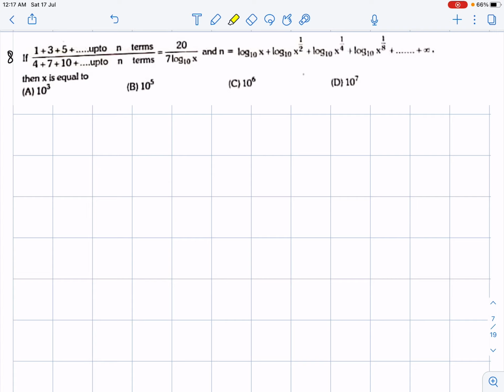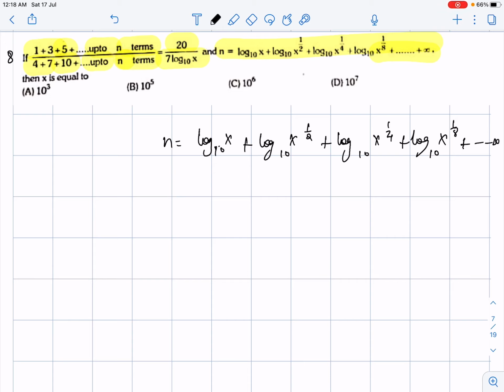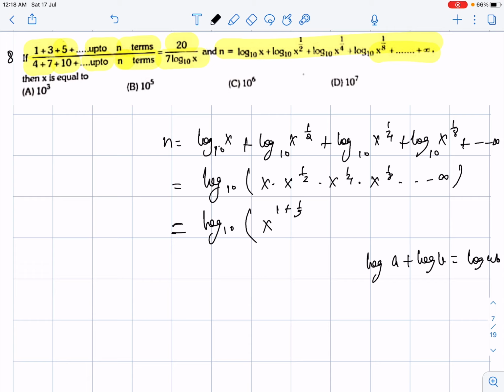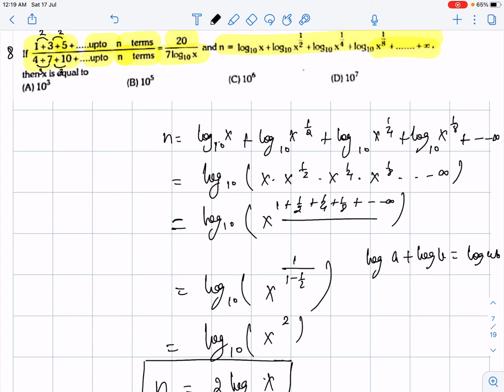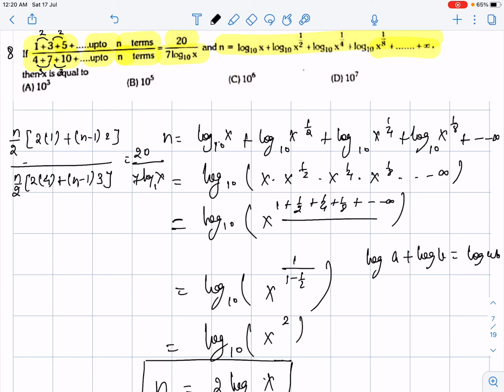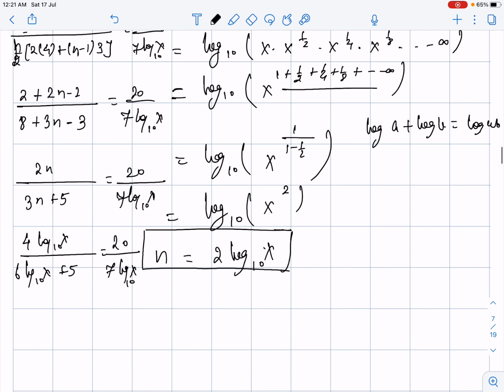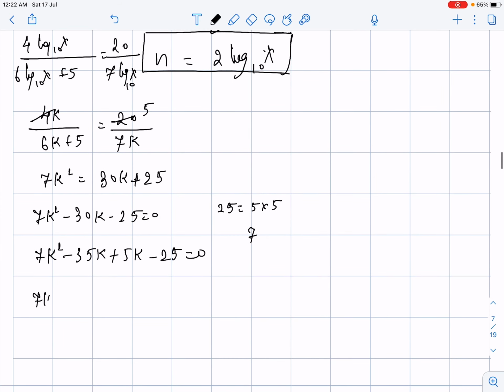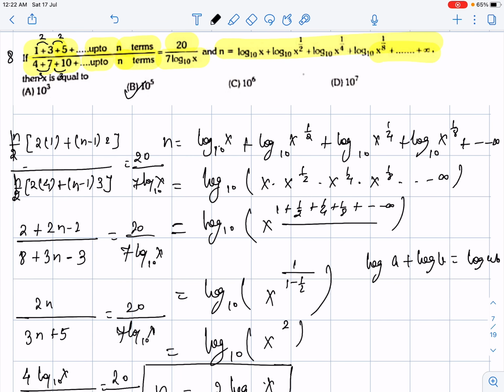IIT JEE Maths : Sequence & series Question 8